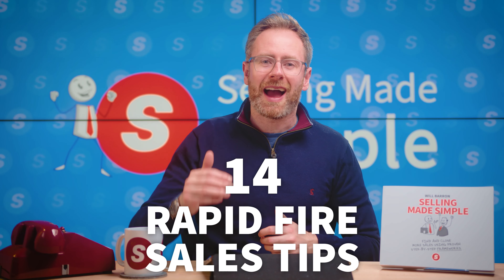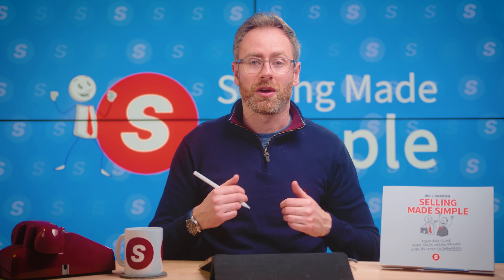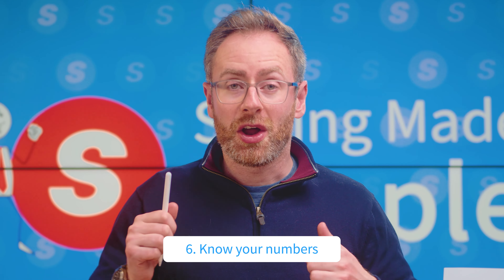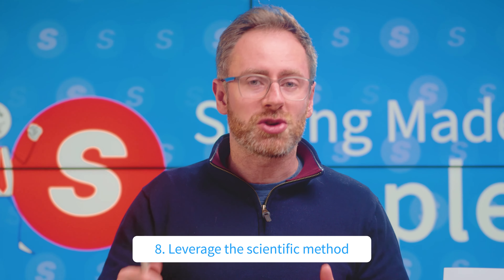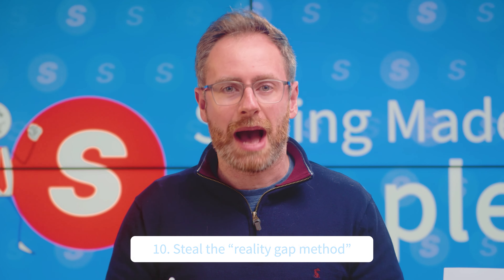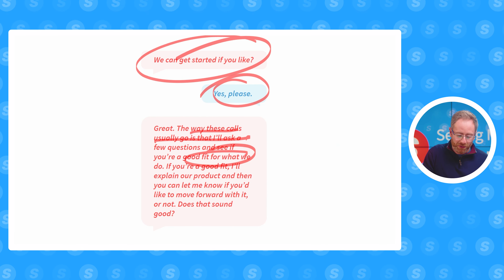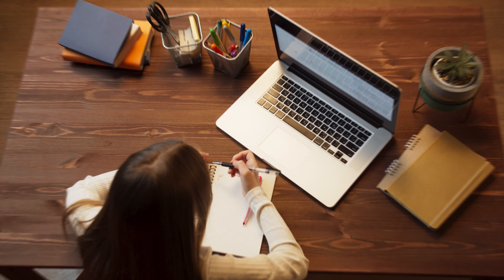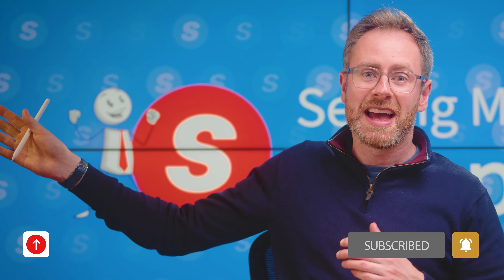14 Rapid Fire Sales Tips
► Download: Selling Made Simple - Find and close more sales with 15 proven, step-by-step frameworks for FREE

► Mentoring: Want to find and close more deals in the next 30 days GUARANTEED? Join Salesman.com Academy

Want to find and close more deals?

Here are 14 sales tips that will help you find and close more sales today. Presented in rapid fire fashion as who the heck has time to watch a full training video these days?